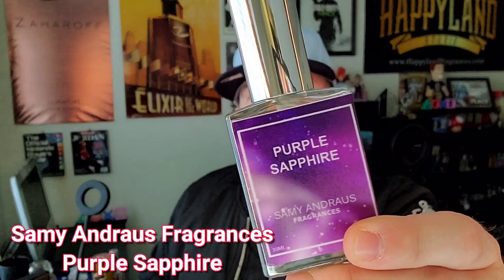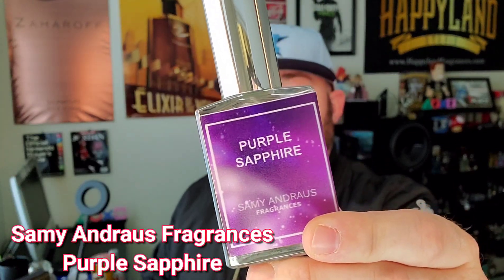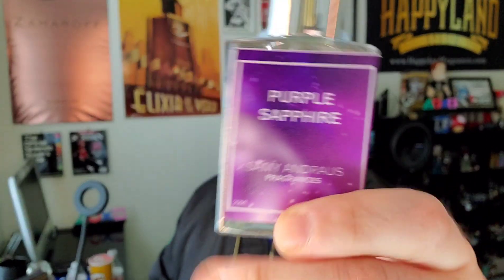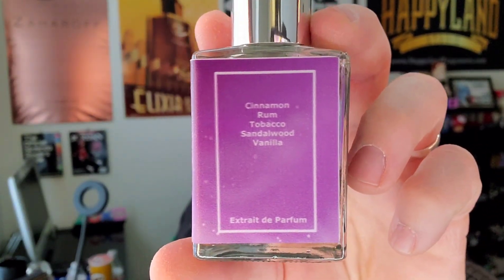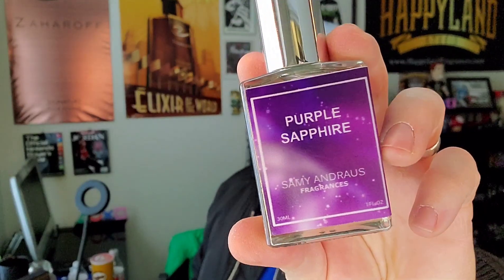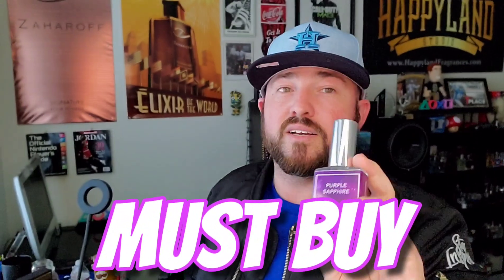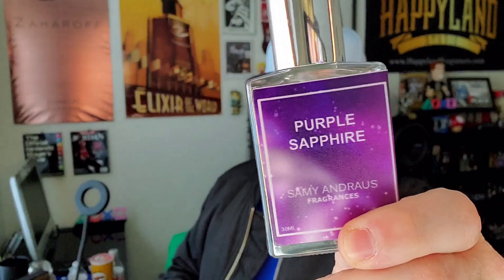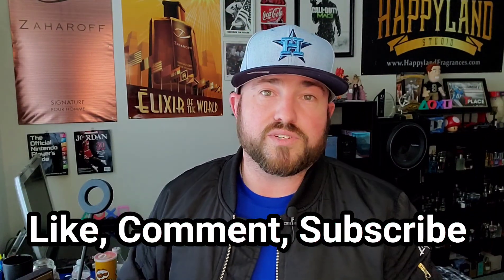BEFORE YOU BUY Initio Side Effect | Samy Andraus Purple Sapphire | Fragrance Review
Checkout All Offerings from Samy Andraus Fragrances

Checkout Amouage Enclave and the rest of the Renaissance Collection

Juliette Has a Gun - Lipstick Fever

Checkout the Incredible Fragrances from Argos

Juliette Has a Gun - Musc Invisible from Twisted Lily